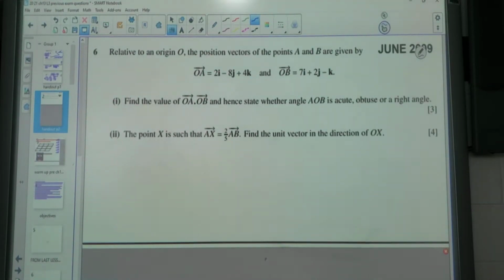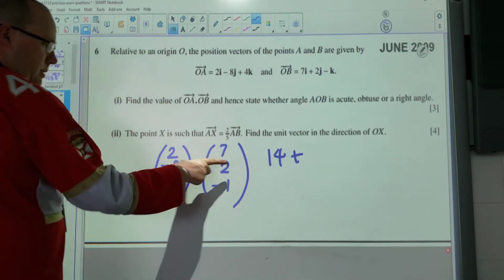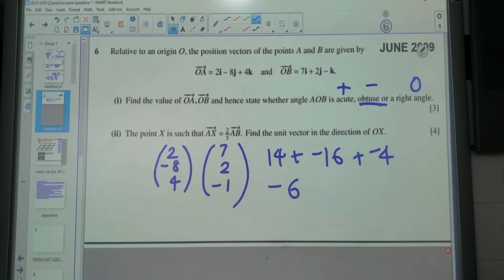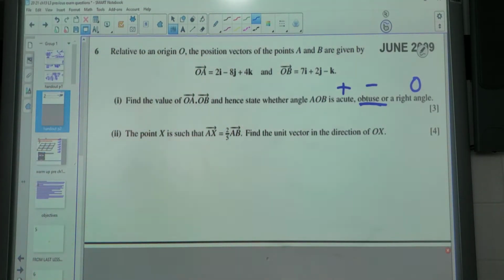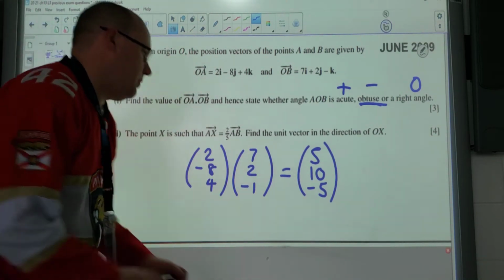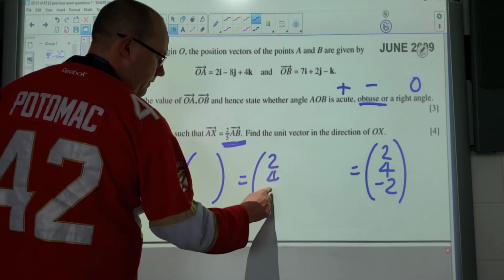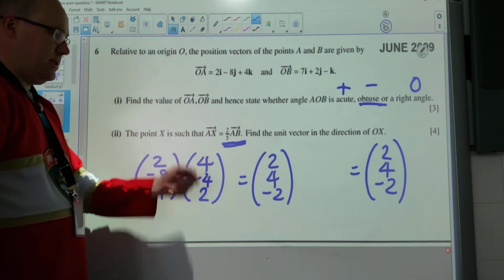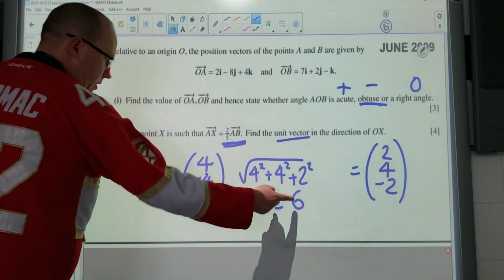Aice 1 ch13 vectors 13.3 pt3 june 09